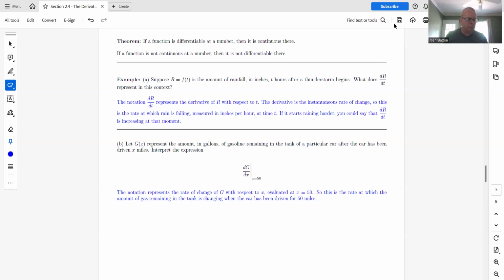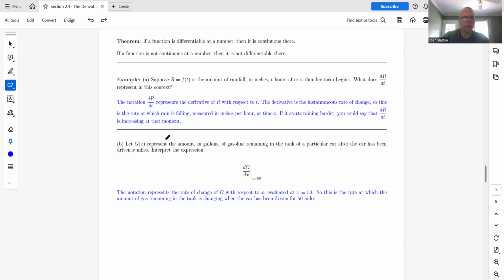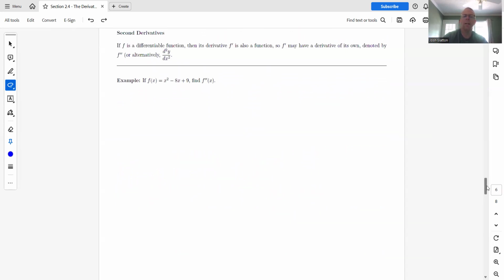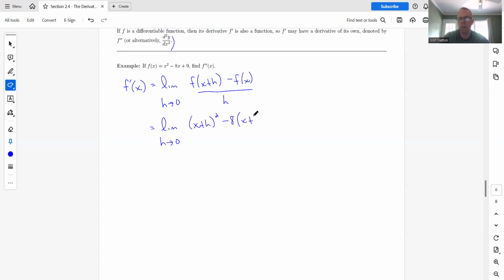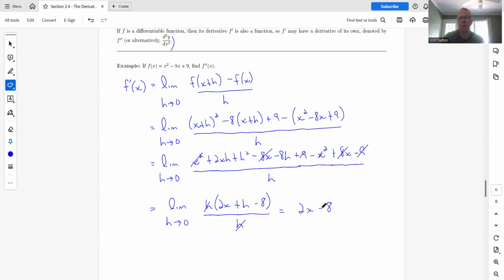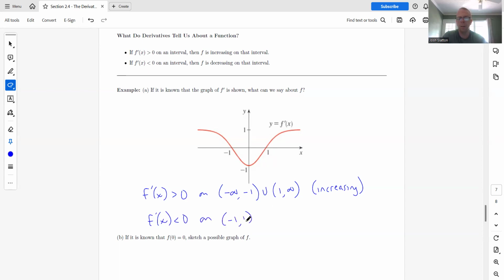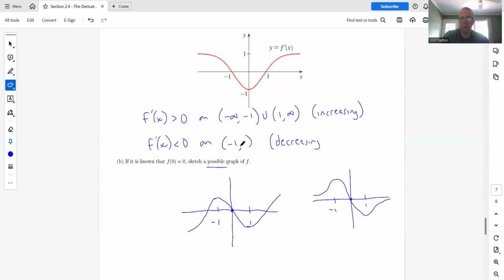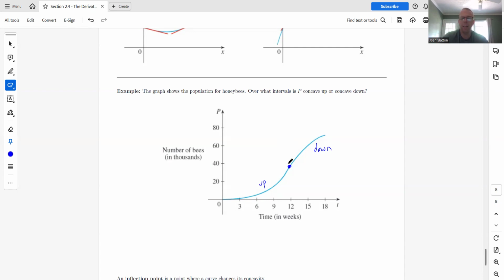Section 2.4 (Part 3) - Second Derivatives